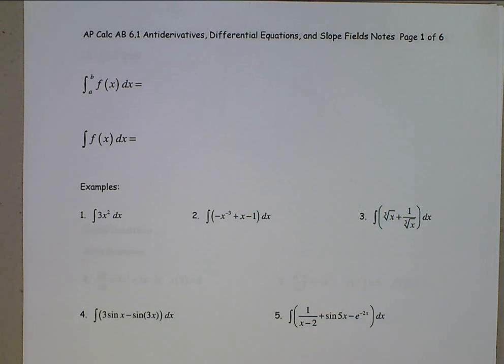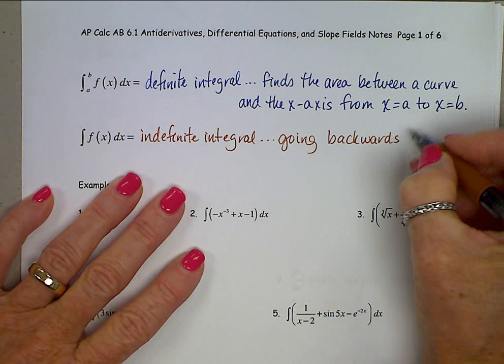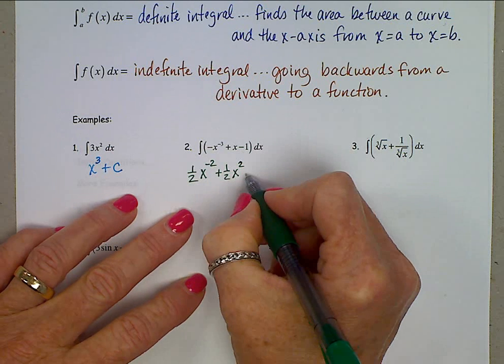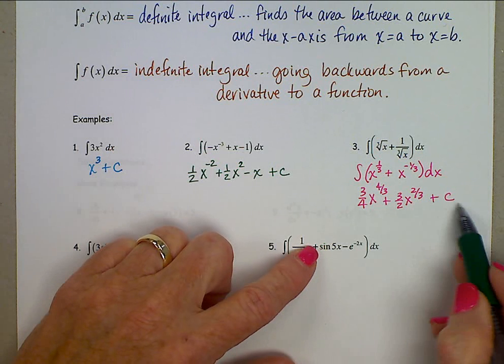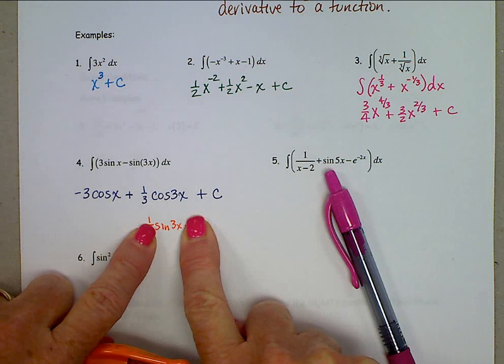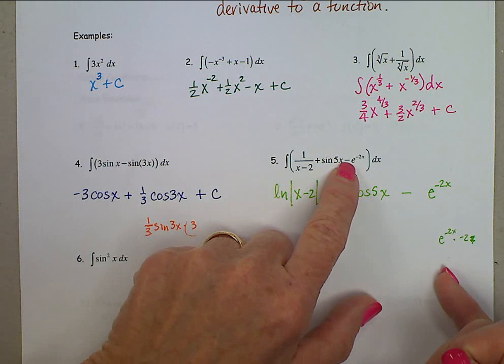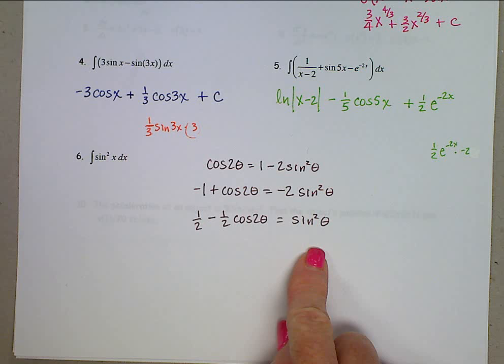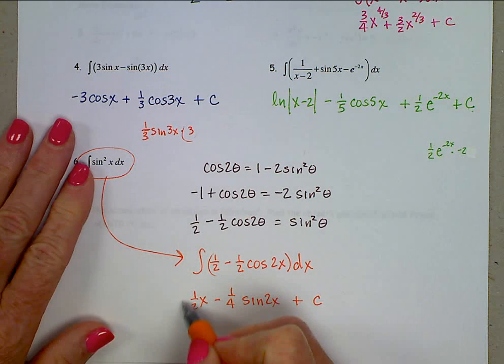APC AB video 6 1 p1